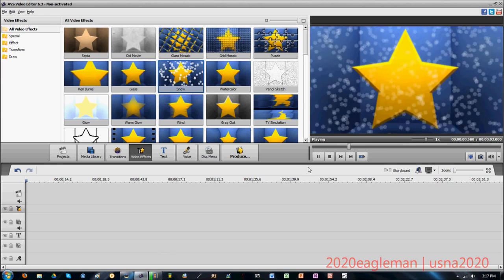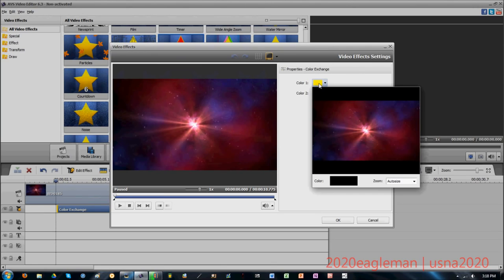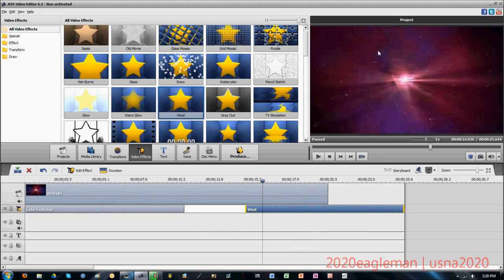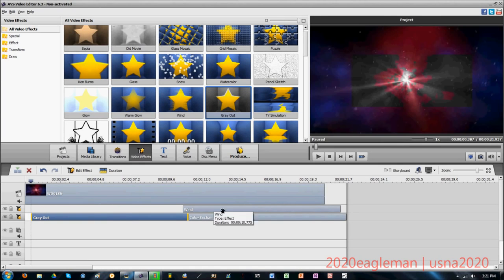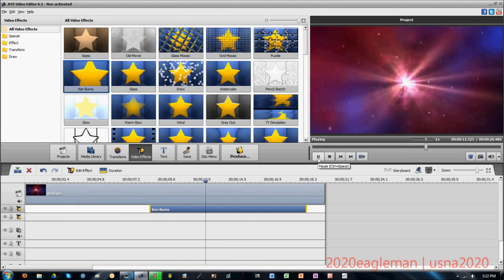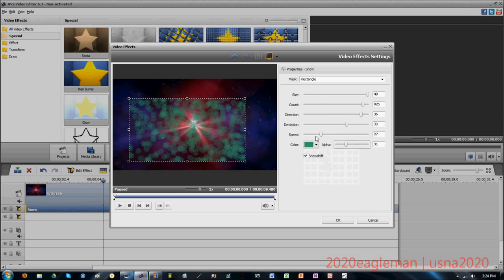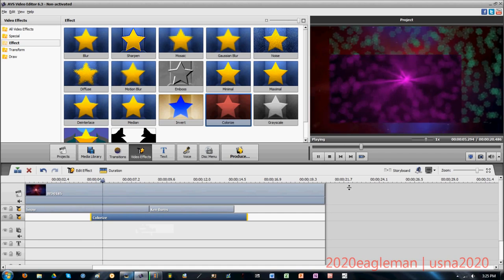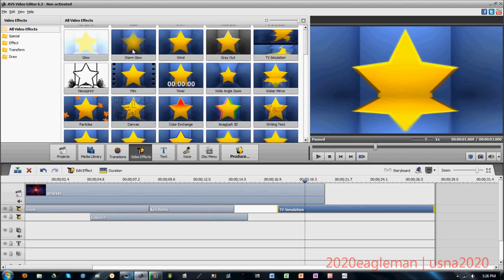Pt 2 AVS Video Editor Tutorial! Video Effects